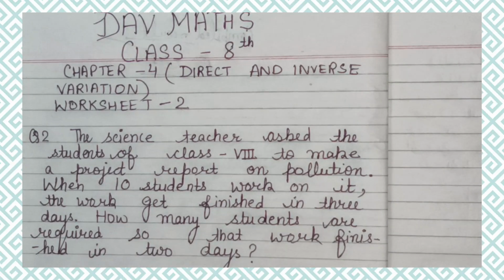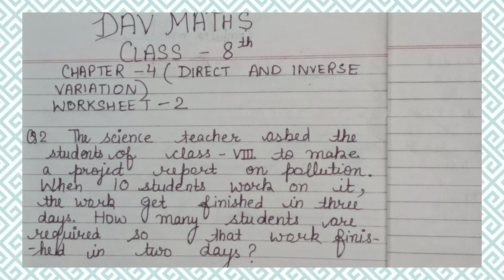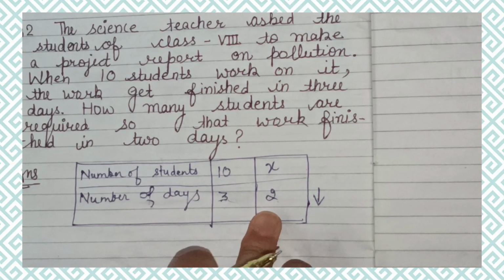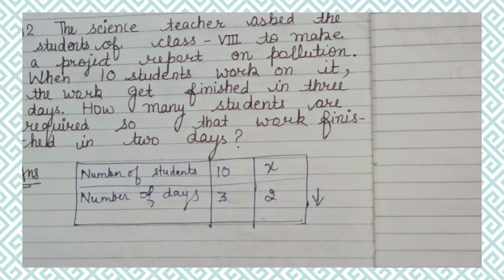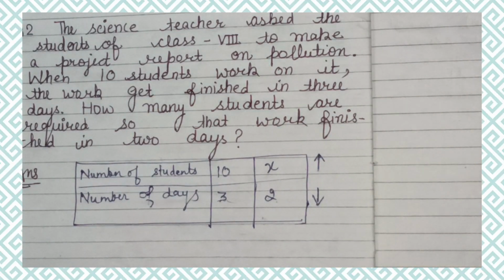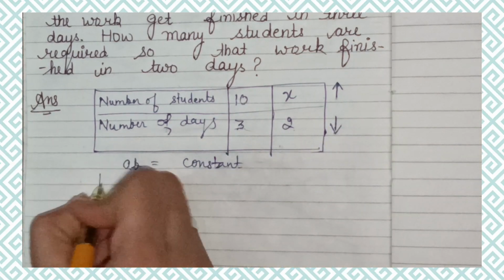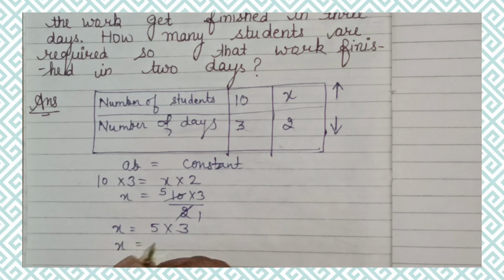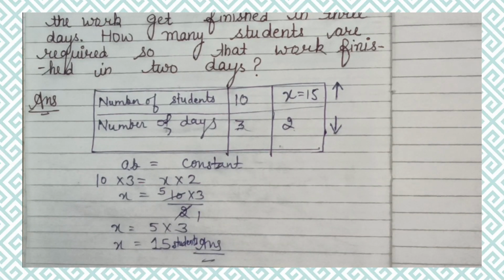Dav maths class 8th Chapter 4 DIRECT and inverse variation WORKSHEET 2 Q2